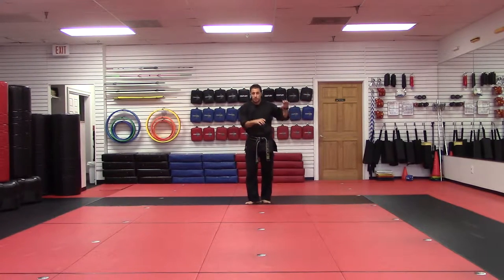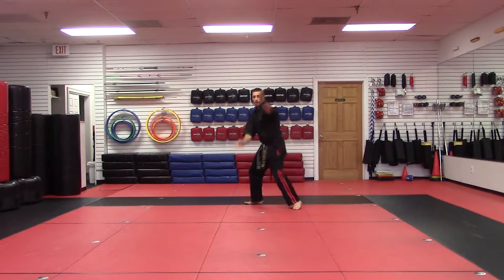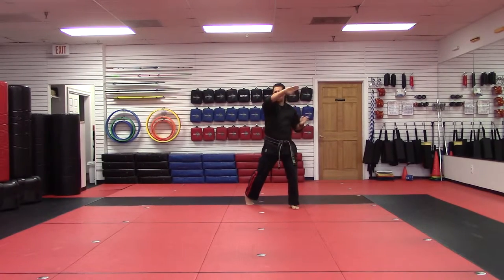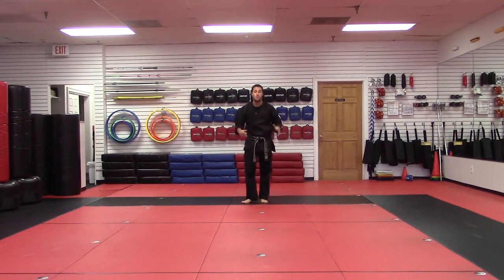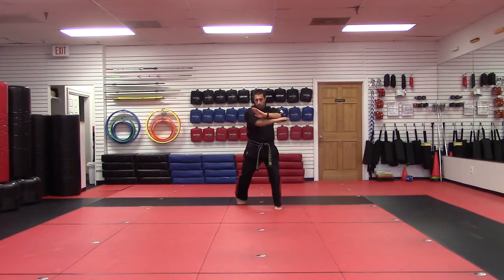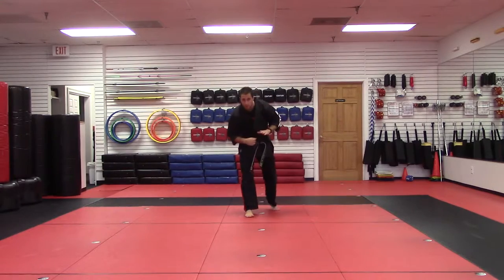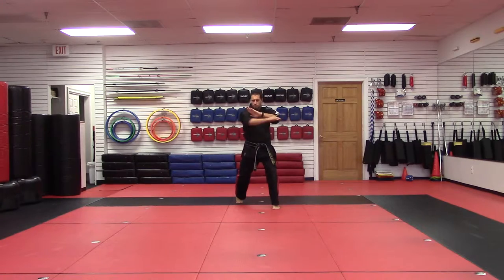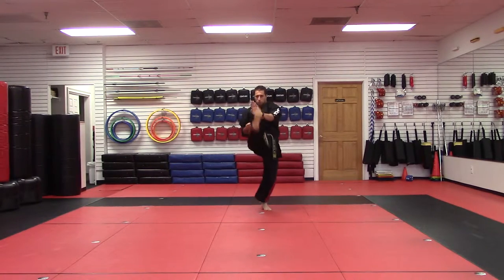Green Belt (Techniques 12 13 14)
12. Praying Mantis
13. Flashing Wings
14.Parting the Waves